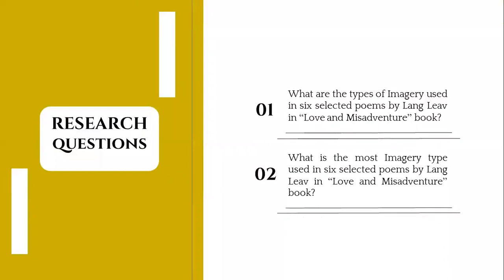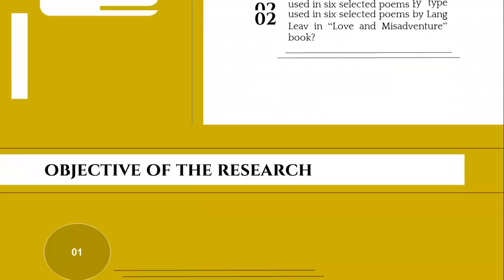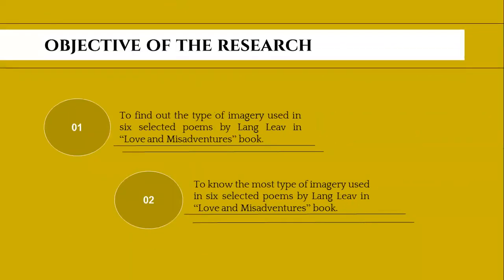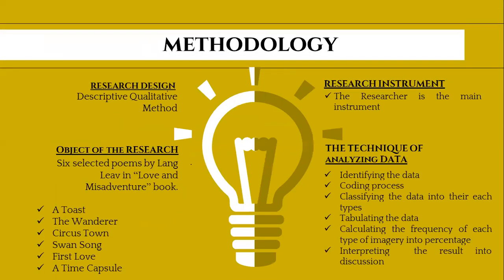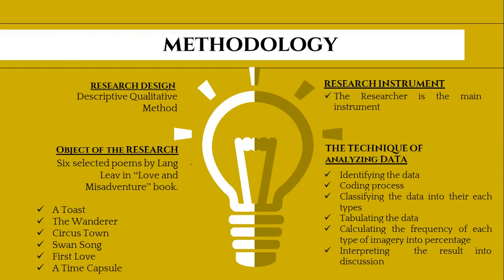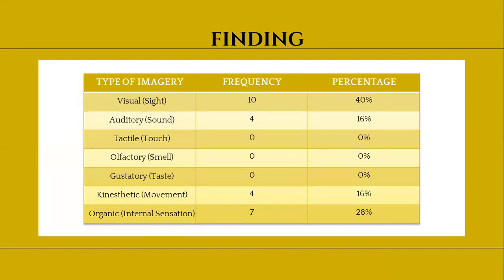2nd ICOTEL Presenter : NURBAITI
23. NURBAITI - IMAGERY ANALYSIS IN LANG LEAV.S SIX SELECTED POEMS